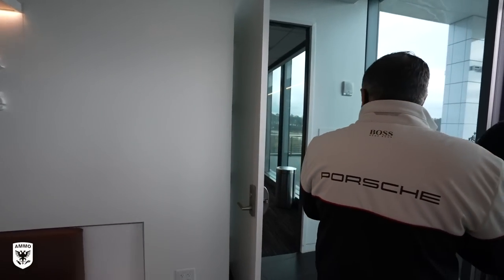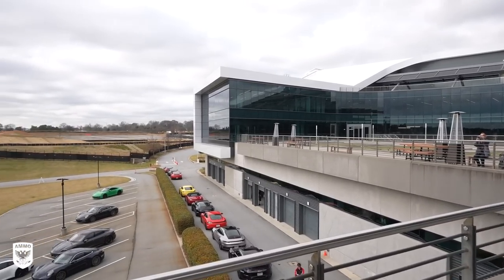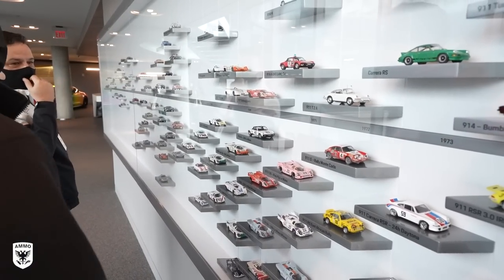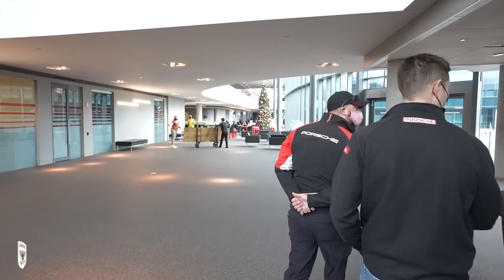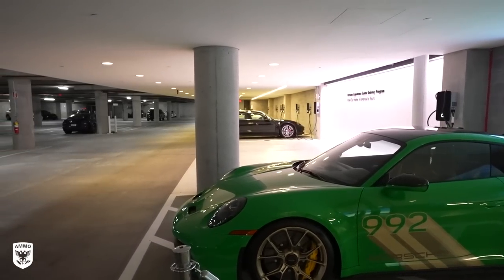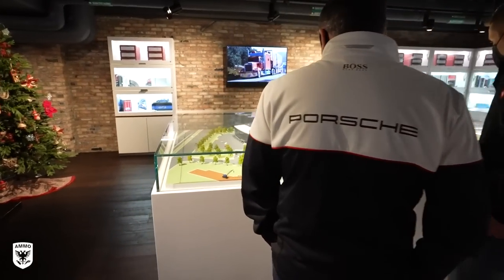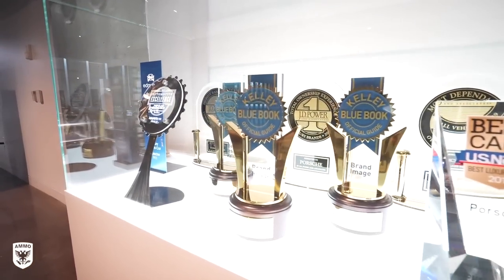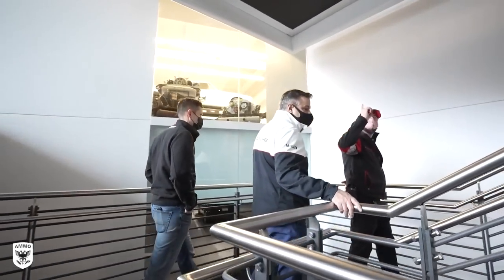Amazing Porsche Experience Center & Museum Tour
Hey everyone, as you saw in the new Porsche Taycan Cross Turismo First Wash Video on the AMMONYC channel, I took delivery of my Taycan at the Porsche Experience Center in Atlanta. Absolutely mind blowing experience visiting the Porsche museum, playing the race simulator, and whipping a Taycan Turbo on track. Hope you all enjoy the tour and if you ever get a chance to visit PECATL, totally worth it. Big thank you to Rui at Porsche Greenwich for organizing the trip, the lovely staff at PECATL, Mike D'Ambrosio from machineswithsouls.com, and all our supporters!

►Did you see what I posted on Instagram today?